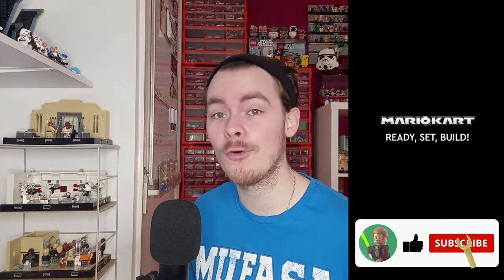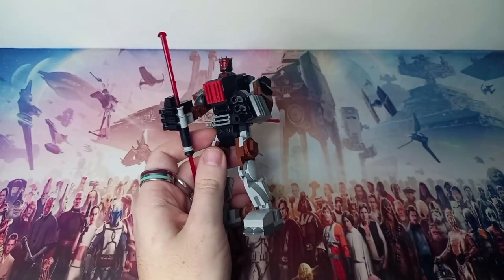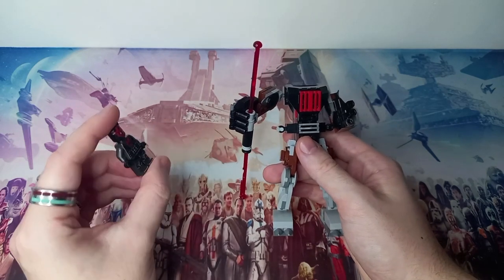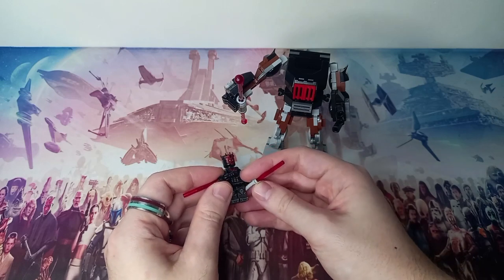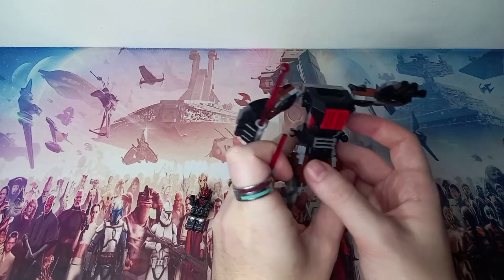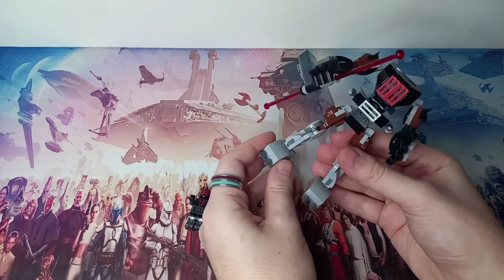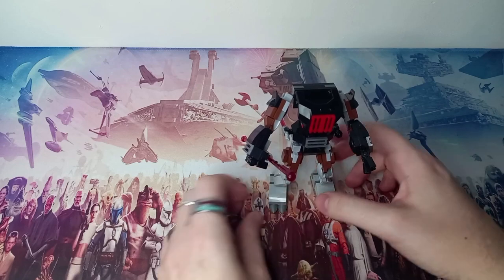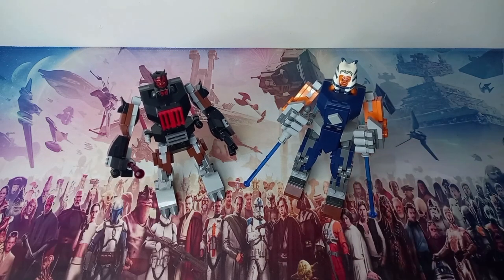This LEGO Maul Mech Makes My Ahsoka MOC Look Even Better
Today's video is a shorter one but I wanted to show off this Maul mech from The Clone Wars season 7 finale arc to go alongside my Ahsoka MOC and my Rex one. I have a feeling a few more clone wars mechs are on the way, but for now there is a playlist to catch up on all of my upgrades and customs: